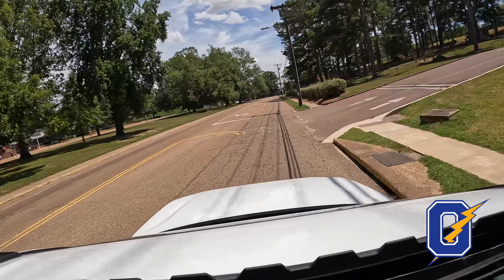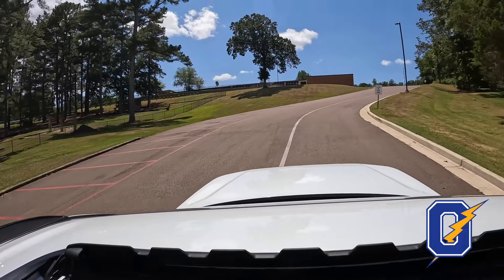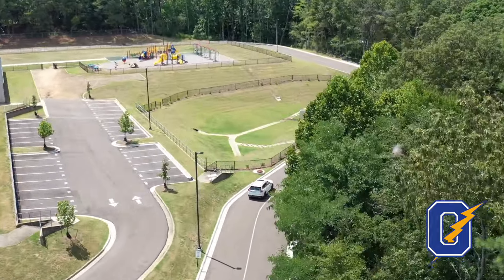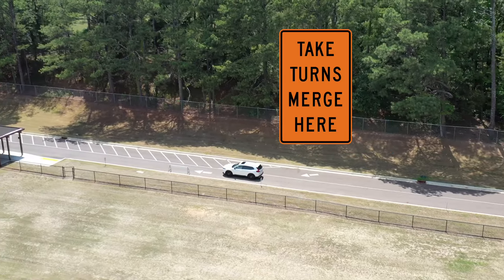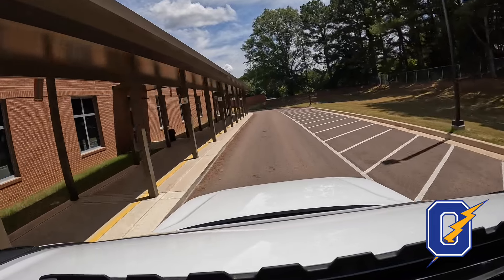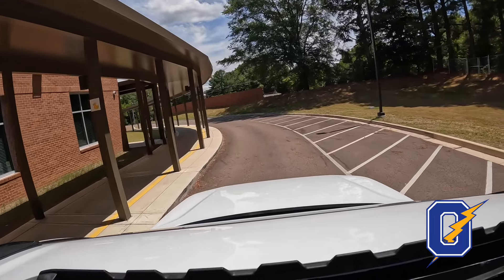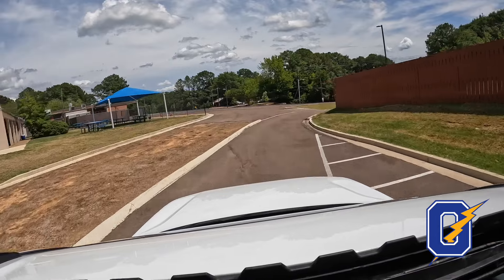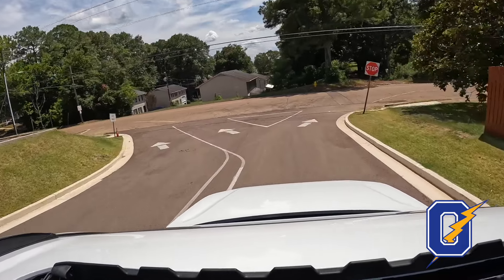BES Car Rider Traffic Flow 2024